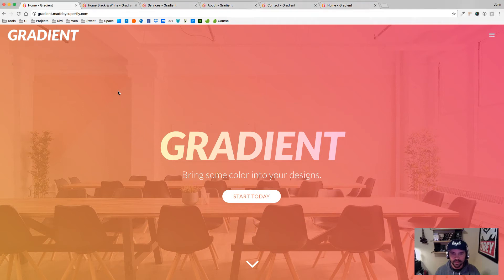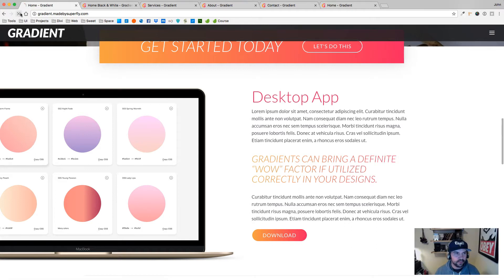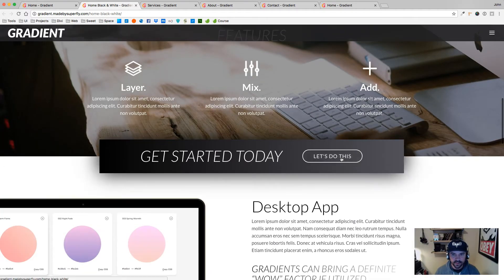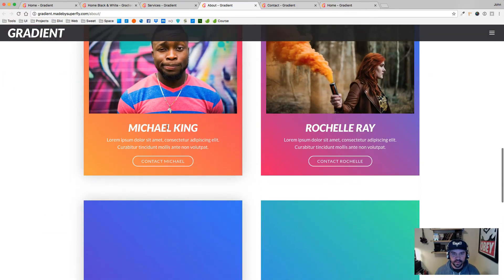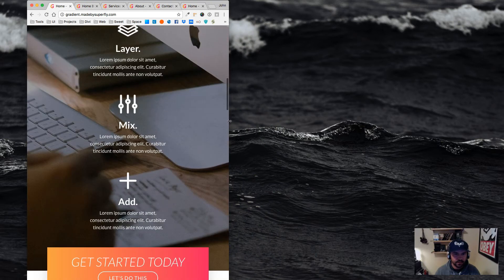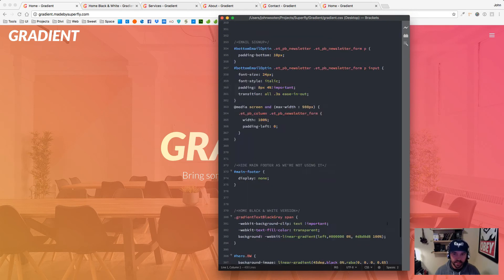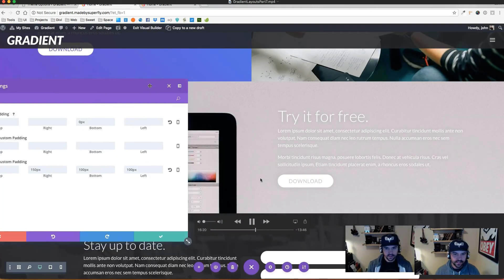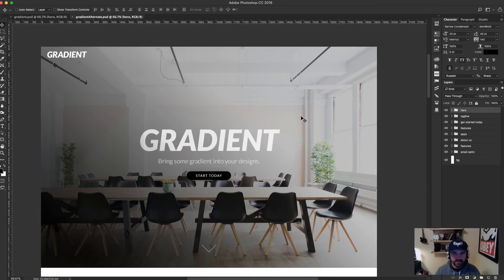Gradient Layouts - Overview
Get a quick overview of our Gradient Layouts. Gradient comes with over 7 hours of live screencasts showing how we built the Home page from the Photoshop file into a responsive Divi Layout.

Gradient is available for FREE to our Superflyers via our Membership Program.